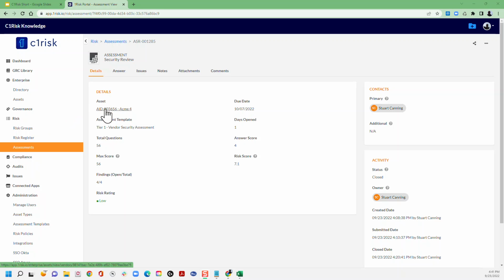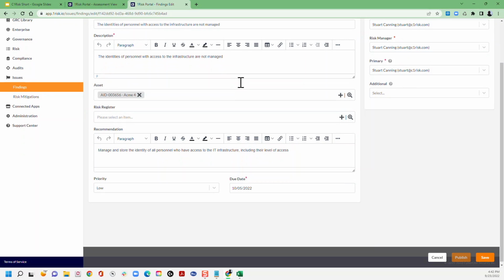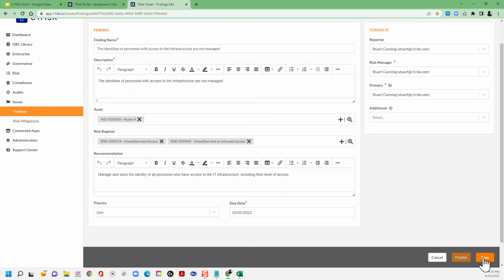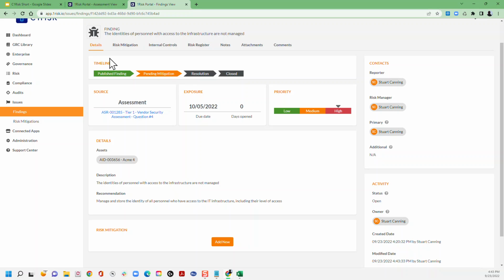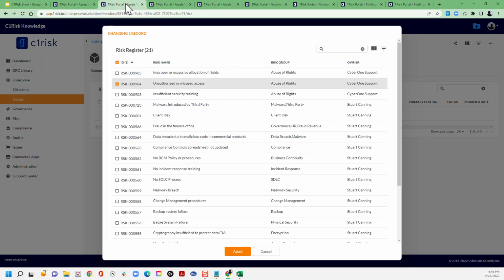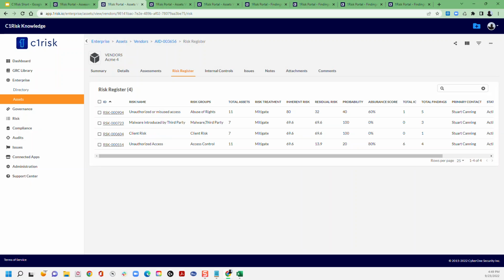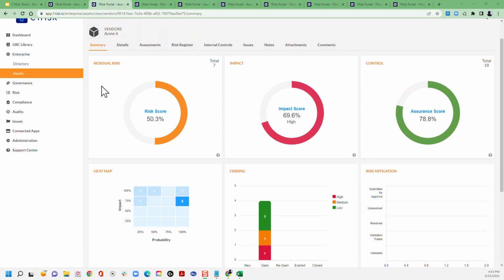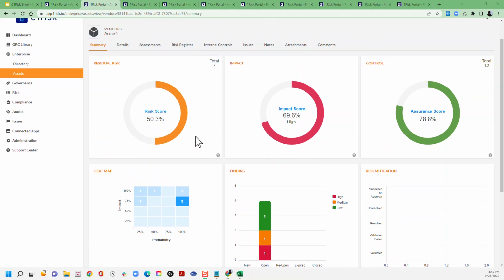Assessment Review Part 2: Scoring & How to Map Findings to the Risk Register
Mapping Findings to the Risk Register and Risk Register to the Vendor to provide a Vendor Risk Score.